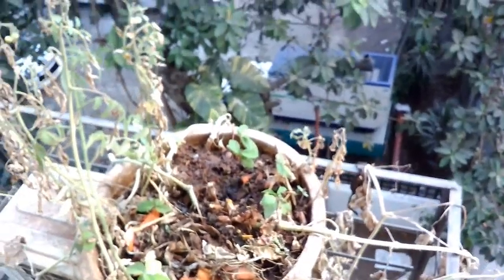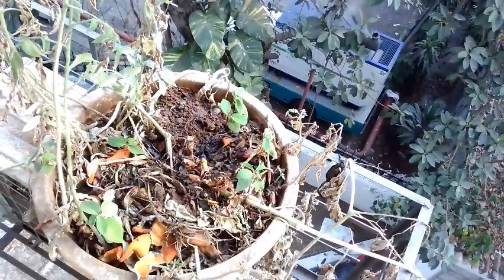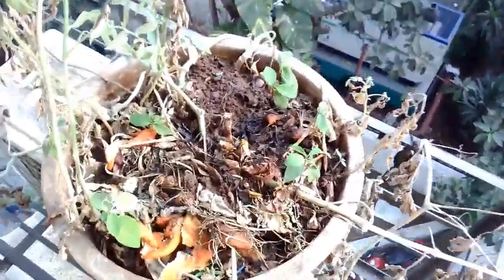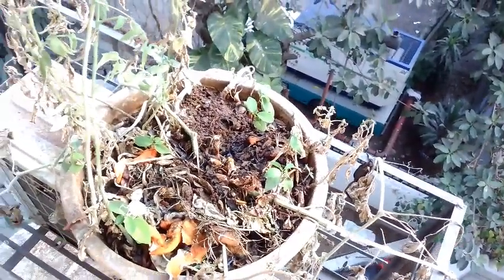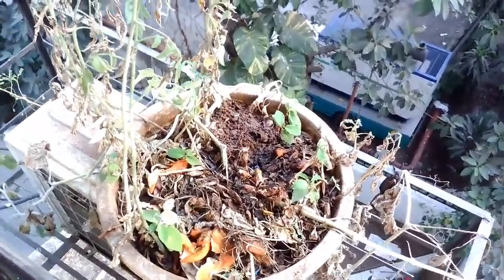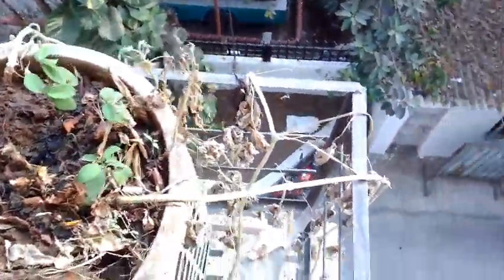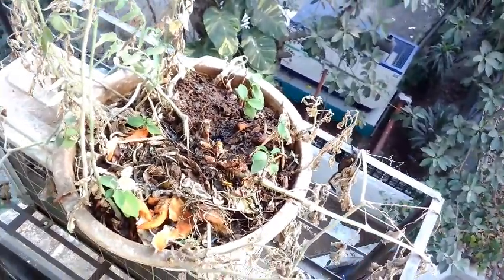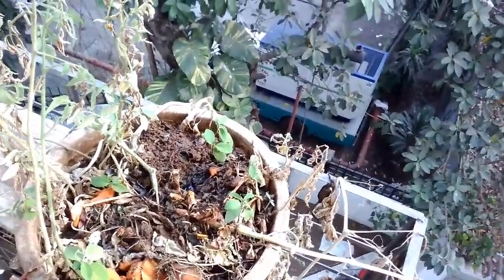How I used Junk to Save the Environment: 0 Waste Experiment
Heard about the 0 waste experiment, and how some person from New Zealand was able to recycle and reuse the waste in his life. This way he was able to generate 0 waste. Waste management is obviously a big issue for a variety of issues. Waste that goes into the oceans really messes up the life there. And on land, India is dealing with heaps of waste near residential areas causing many issues.

In India, we have the additional issue of a lack of waste segregation.  Wet and Dry Waste together can be very very problematic, and causes issues environmental and otherwise. This was an experiment that hoped to tackle that.

The experiment requires a container (a big one) and soil to fill it up. You just dump all the food peels and any other organic waste into it. You can use excess bathwater (or any other extra water left from chores) to water the plants. Occasionally you might need to mix the dirt a little so that the top layer can go below, although that is optional.

By doing so we are able to segregate all the wet waste from the dry one. Not only does it reduce the volume of junk being thrown, this also naturally segregates the two types. The plants are an added bonus. All this for no additional cost to you.

I'd love to hear you experiences with this experiment. How would you improve this?

If you like this kind of content, please do share.

My YouTube. It’s a work in progress